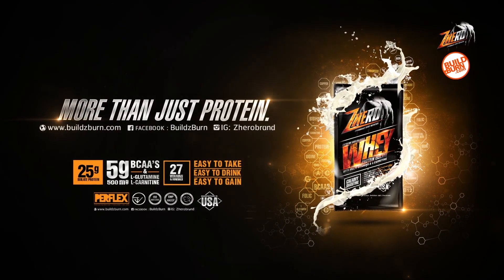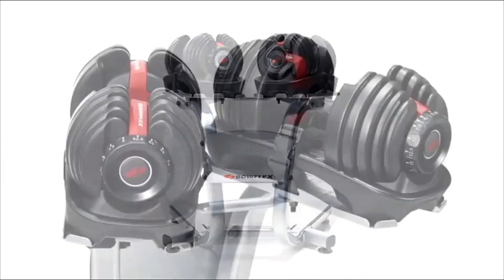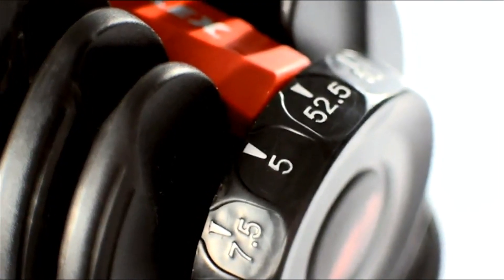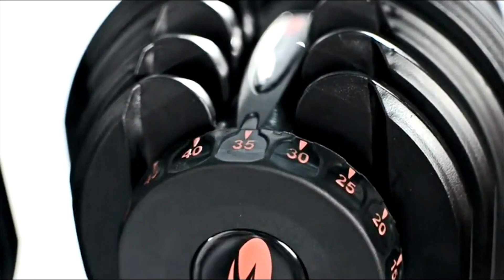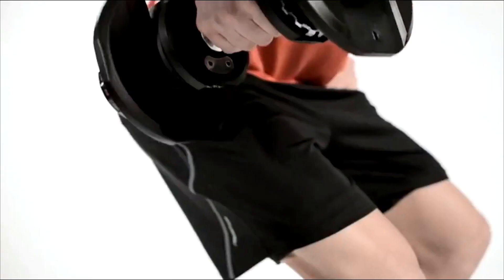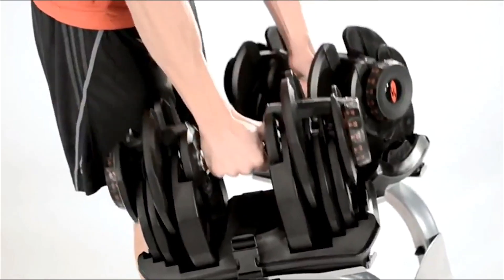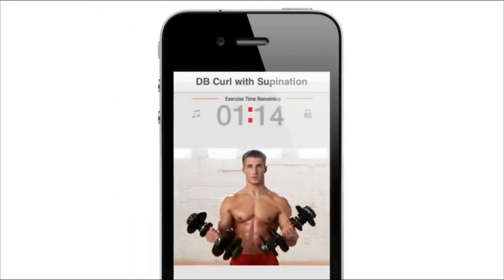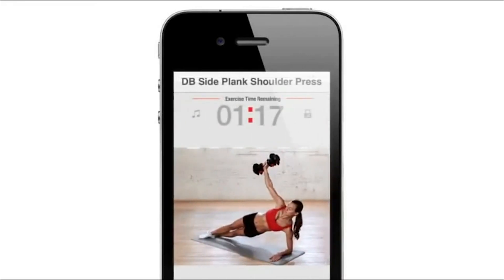Zhero Whey ใจดีแจก Bowflex ฟรี!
ใครอยากได้ Bowflex มาทางนี้
ขอย้ำอีกทีว่า งานนี้แจกฟรี!!! ให้ฟรี!!! แจกจริิง!!!

+++ เพียงแค่ +++

1.ไลค์และแชร์โพสนี้ (ถ้าไม่ไลค์และแชร์อดนะคร๊าบ)

3.สุ่มผู้โชคดีในวันที่ 30 กันยายน 58

4.หลังจากนั้นไม่เกิน 7 วัน จะมีคนได้ยกเวทชิลๆอยู่บ้าน

5.ของรางวัลรวมมูลค่ากว่า 15000 บาท แต่ builzburn และ zhero ให้ฟรี!

เอ้าลุยกันเลยพรรคพวก!!!

ใครส่งสัยว่ามันคืออะไร บอกกันตรงนี้เลย
Bowflex Adjustable Dumbbells คือดัมเบลปรับน้ำหนัก 1 ข้างปรับน้ำหนักได้ตั้งแต่ 2-23 kg ไม่เปลืองที่เก็บ ใช้งานสะดวก และที่สำคัญดีไซน์โคตรหล่อ!!!

Bowflex Adjustable Bench คือม้านั่งปรับระดับ จะ Incline / Decline / Flat ได้หมด

แค่ 2 ตัวนี้ก็เล่นกล้ามทั้งตัวแล้ว อยากกล้ามโต ยกเวท Bowflex แล้วกินเวย์ Zhero กล้ามโตแน่นอน

Bowflex รวมมูลค่ากว่า 15000 บาท แต่ builzburn และ zhero ให้ฟรี!

Zhero Whey Protein Isolate
ผลิตภัณฑ์เวย์โปรตีนไอโซเลท รส ครีมมี่ สมูทตี้
ผสม L-Carnitine และ Multitamins

เวย์โปรตีนไอโซเลท 25g | บีซีเอเอ 5g | แอล-กลูตามีน 5g
แอล-คาร์นิทีน 500mg | วิตามินรวมและแร่ธาตุรวม 27 ชนิด

เวย์โปรตีนชนิดซอง พกพาง่าย
เพียงฉีกแล้วเทใส่ขวดน้ำไม่ต้องพกไม่ต้องล้างเชคเกอร์ให้ยุ่งยาก